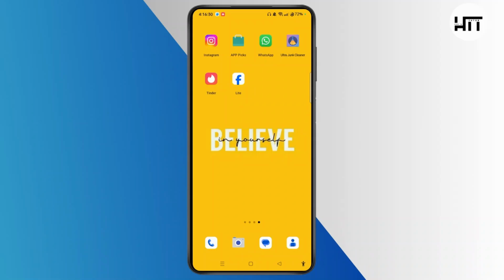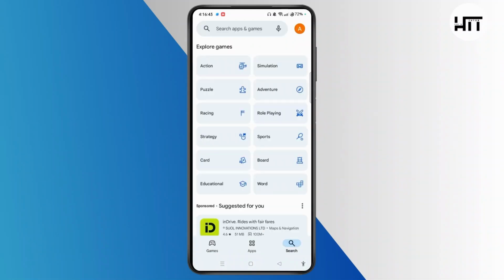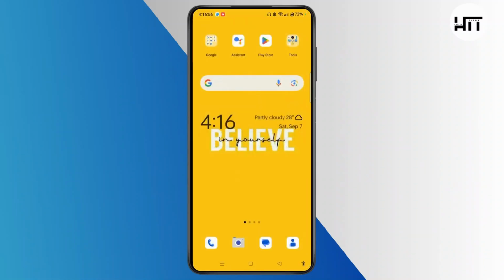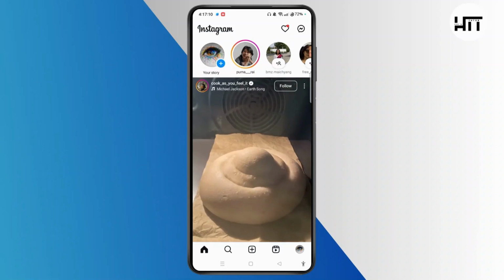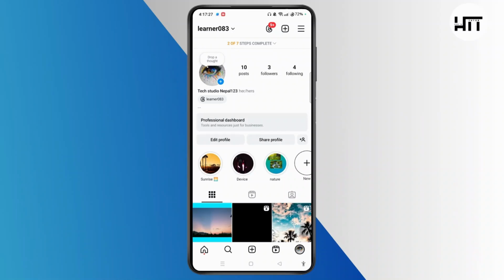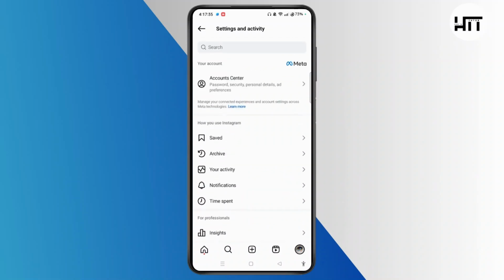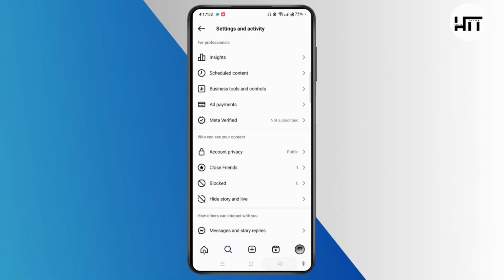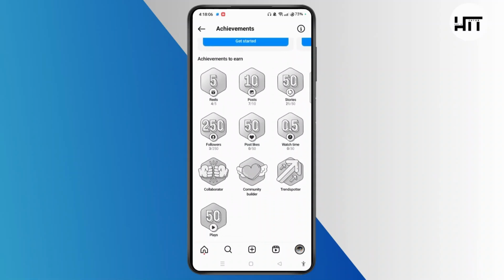How to Fix Achievements Not Showing on Instagram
In this video, we show you how to fix the issue of achievements not showing on Instagram. Learn how to update your Instagram app and switch to a professional account to ensure your achievements are displayed. Follow these steps to resolve the issue quickly.

Chapters:
00:00:00 - Introduction
Learn how to fix achievements not showing on Instagram.

00:00:10 - Update Instagram App
Check and update the Instagram app from the Play Store or App Store.

00:00:35 - Sign Into Your Account

00:00:50 - Switch to a Professional Account
Navigate to settings and switch your personal account to a professional account.

00:01:20 - Access the Professional Dashboard
Check the professional dashboard to view your achievements.

00:01:35 - View Achievements
Tap on the achievements section and see different accomplishments available.

00:01:55 - Conclusion